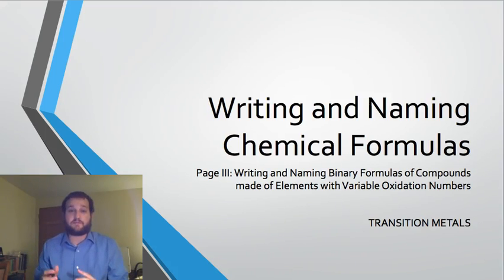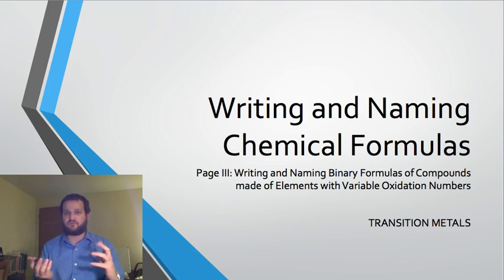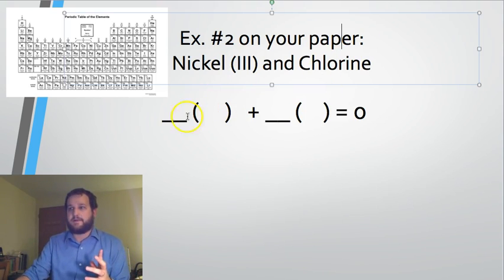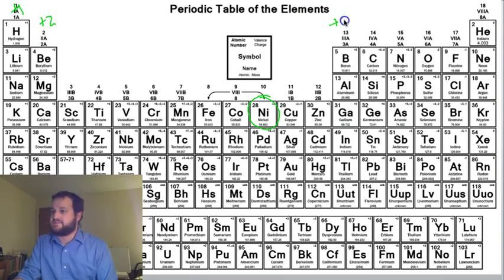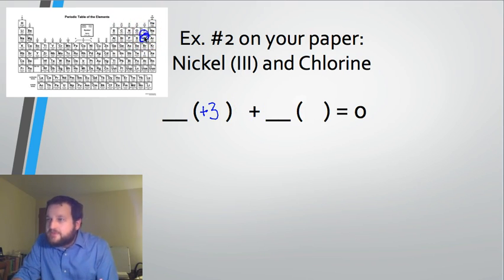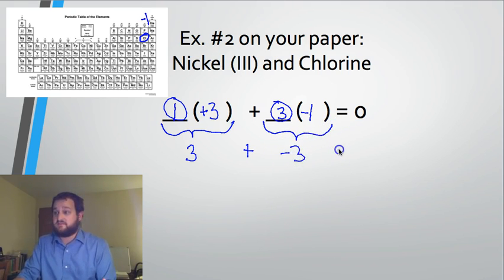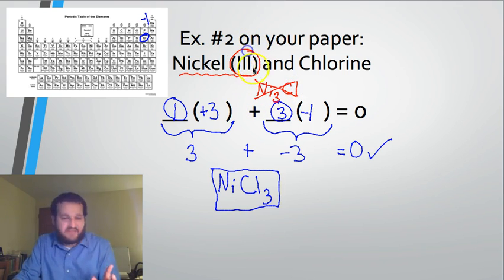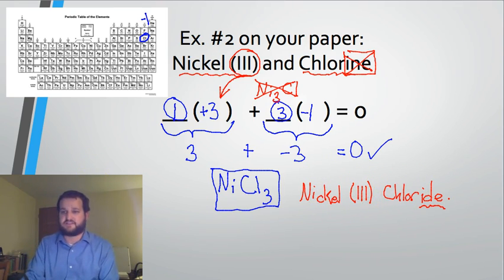Page 3 GOOD